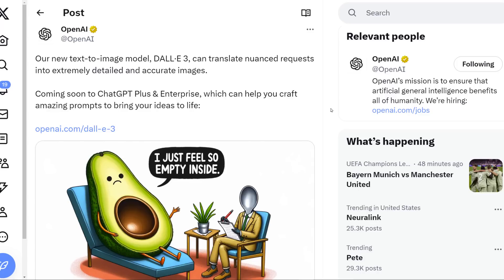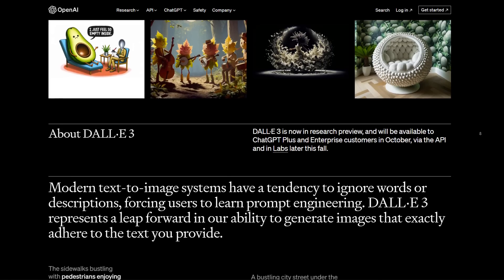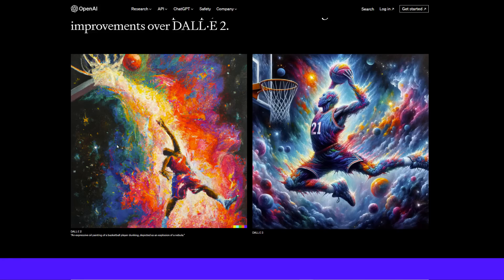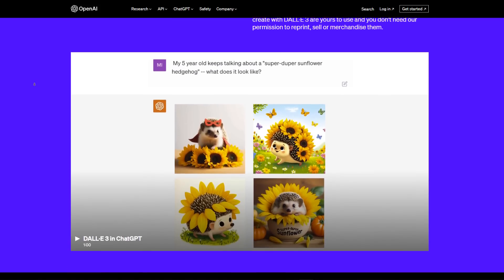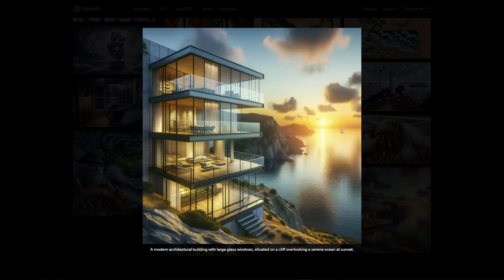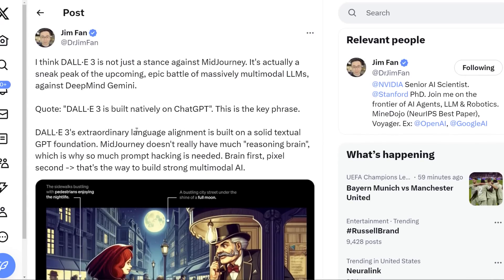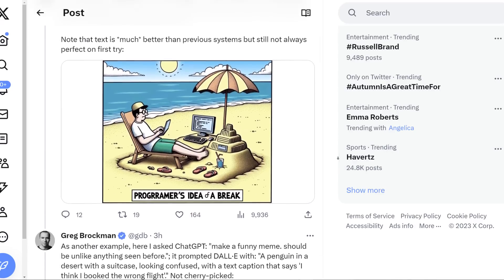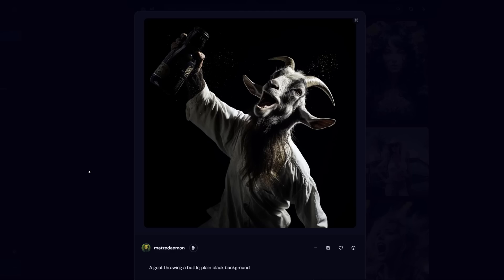DALL E 3 IS HERE 👀 and natively integrated into ChatGPT.